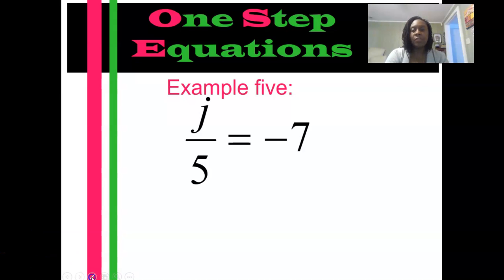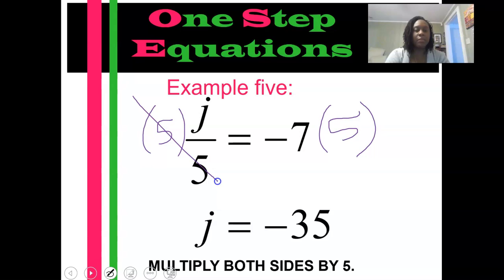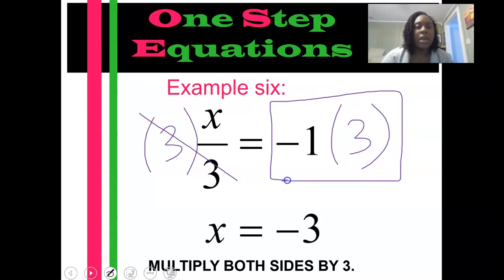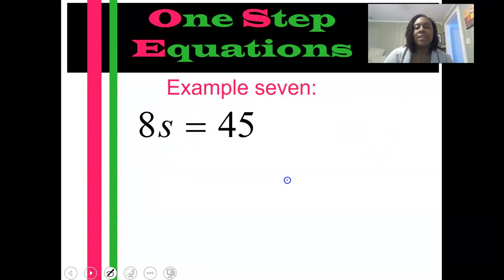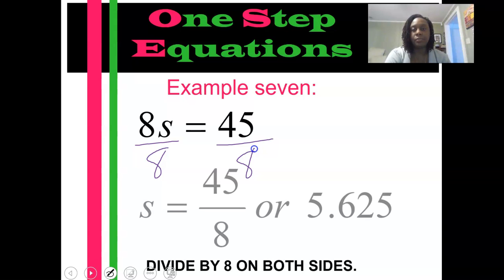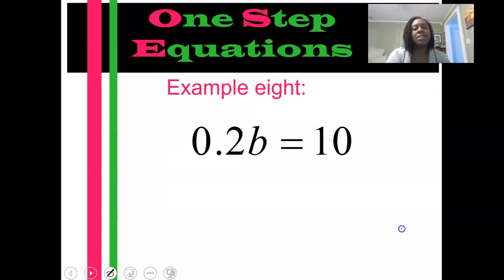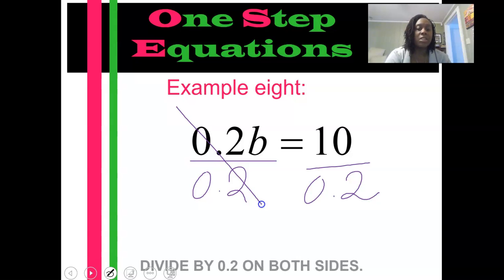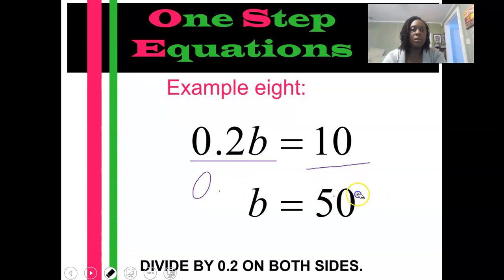one step with multiplication and division